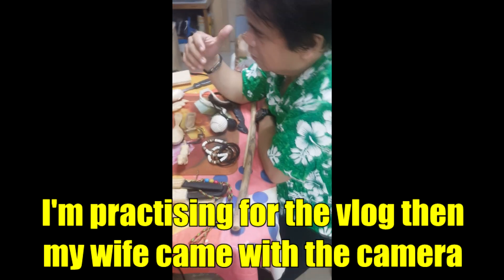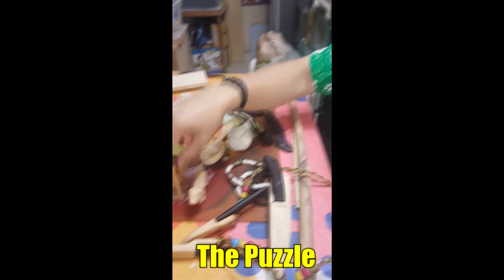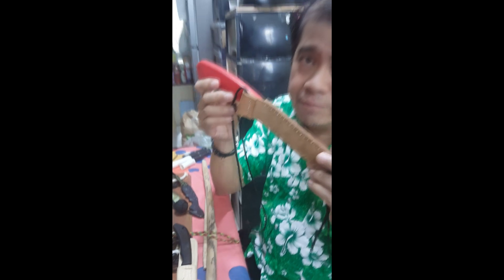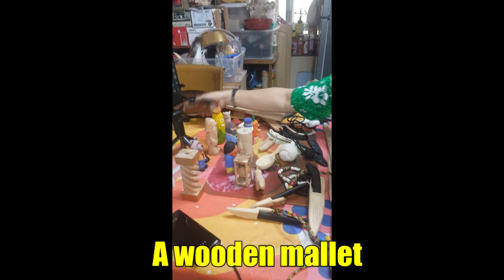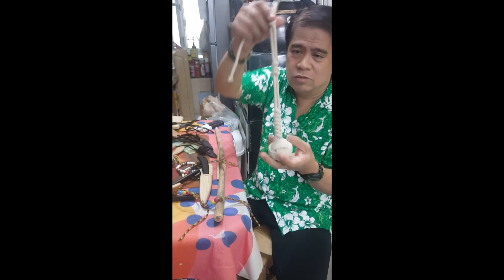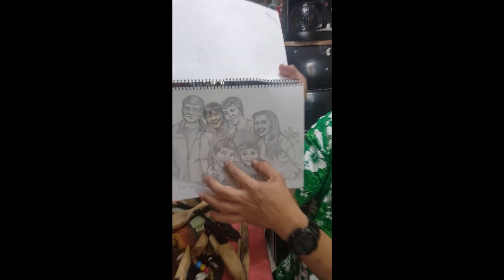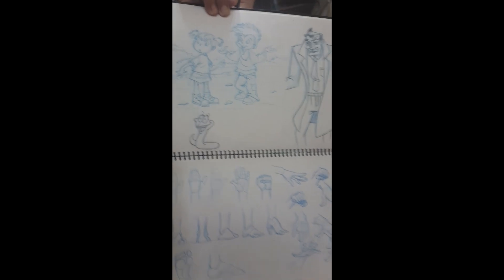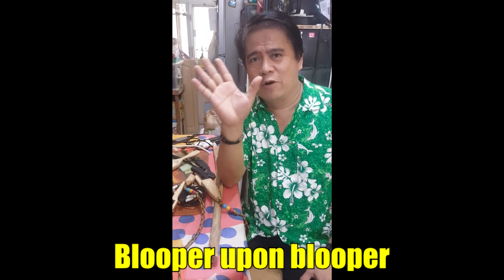My Unedited First Video with Bloopers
My Unedited First Video with Bloopers - In this video I was practicing my first video but then my wife came with a video cam and start filming me. So I have to respond to her by presenting my work. Unintended to show this video so I went on but then just for laugh I decided to show it anyway. This was my first video so I don't want to edit much on my video because now I intended it to be for fun. This was 7 months ago, when I still haven't got my first official video on Youtube. So have fun watching it, I do.